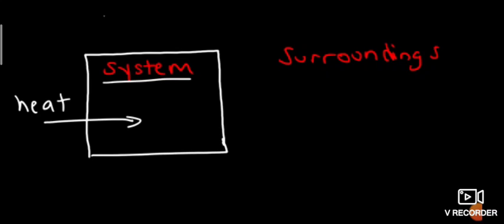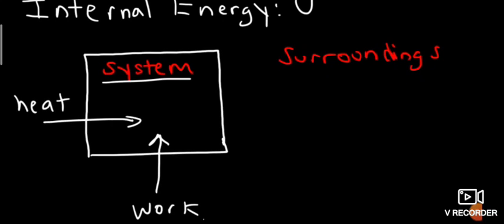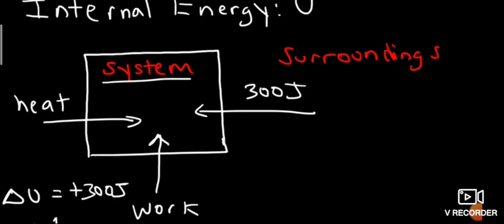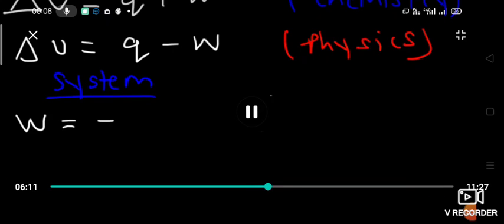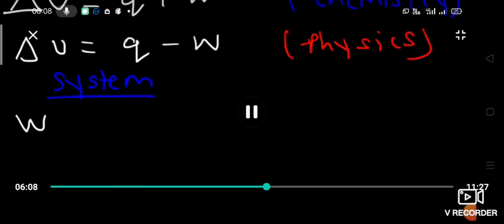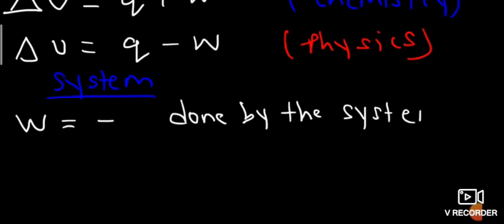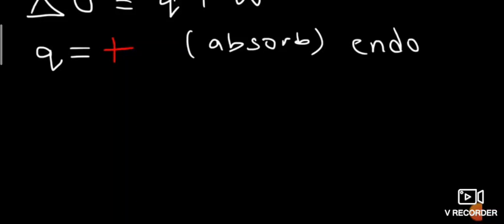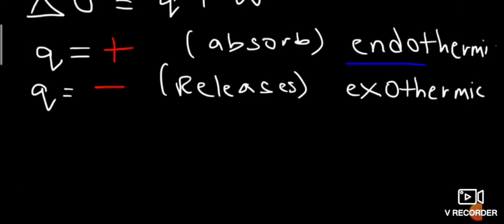October 20, 2020